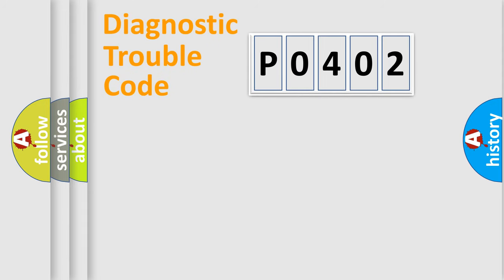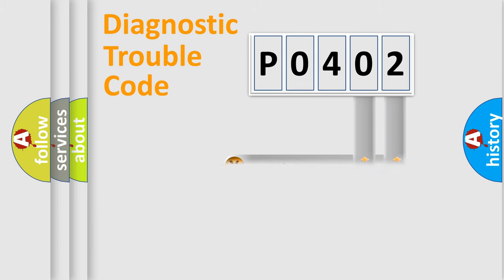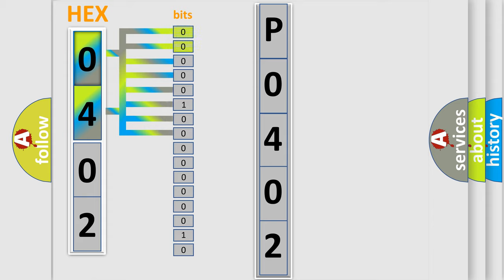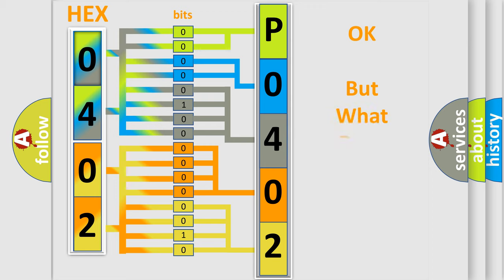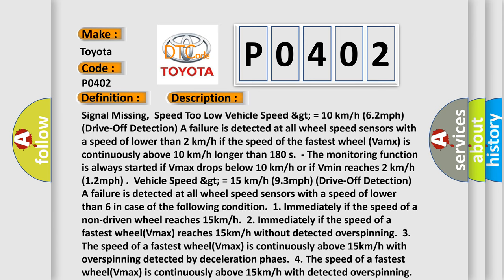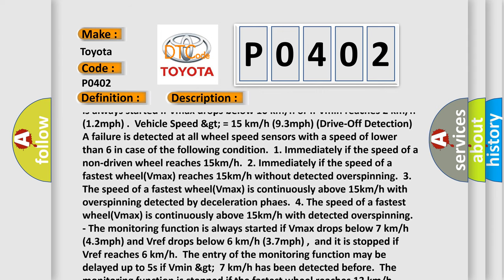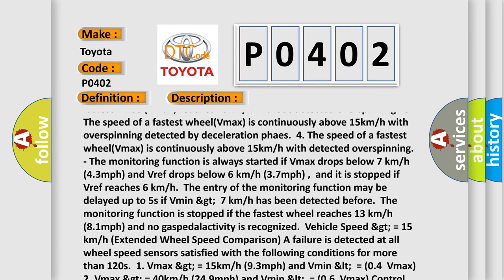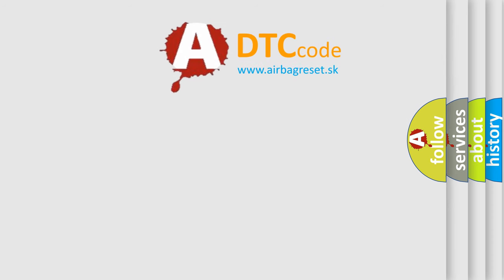DTC Toyota P0402 Short Explanation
Contents:
0:21 Basic DTC analysis according to OBD2 protocol standard.
1:48 Insight into programming
2:58 A diagnostically understandable description of the Diagnostic Trouble Code
3:05 Basic error definition

Make:
Toyota
Code:
P0402
Definition:
Left Rear Wheel Speed Sensor Signal Invalid or No Signal
Description:
Signal Missing,Speed Too Low Vehicle Speed &gt; = 10 km or h (6.2mph) (Drive-Off Detection) A failure is detected at all wheel speed sensors with a speed of lower than 2 km or h if the speed of the fastest wheel (Vamx) is continuously above 10 km or h longer than 180 s.- The monitoring function is always started if Vmax drops below 10 km or h or if Vmin reaches 2 km or h (1.2mph) .Vehicle Speed &gt; = 15 km or h (9.3mph) (Drive-Off Detection) A failure is detected at all wheel speed sensors with a speed of lower than 6 in case of the following condition.1. Immediately if the speed of a non-driven wheel reaches 15km or h.2. Immediately if the speed of a fastest wheel(Vmax) reaches 15km or h without detected overspinning.3. The speed of a fastest wheel(Vmax) is continuously above 15km or h with overspinning detected by deceleration phaes.4. The speed of a fastest wheel(Vmax) is continuously above 15km or h with detected overspinning.- The monitoring function is always started if Vmax drops below 7 km or h (4.3mph) and Vref drops below 6 km or h (3.7mph) ,and it is stopped if Vref reaches 6 km or h.The entry of the monitoring function may be delayed up to 5s if Vmin &gt;7 km or h has been detected before.The monitoring function is stopped if the fastest wheel reaches 13 km or h (8.1mph) and no gaspedalactivity is recognized.Vehicle Speed &gt; = 15 km or h (Extended Wheel Speed Comparison) A failure is detected at all wheel speed sensors satisfied with the following conditions for more than 120s.1. Vmax &gt; = 15km or h (9.3mph) and Vmin = (0.4Vmax) 2. Vmax &gt; = 40km or h (24.9mph) and Vmin = (0.6Vmax) Control Cycle Too Long A failure is detected if the duration of permanent pressure reduction or pressure holding phases exceeds for 28s.
Cause:
 Improper installation of wheel speed sensorAbnormal Rotor and wheel bearingFaulty Wheel speed sensor(FL,FR,RL,RR)Faulty HECU